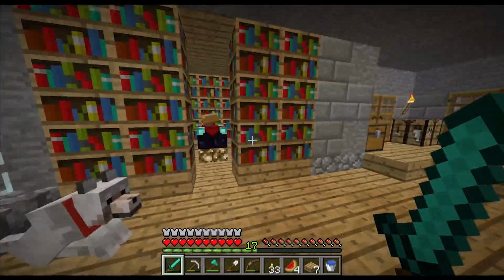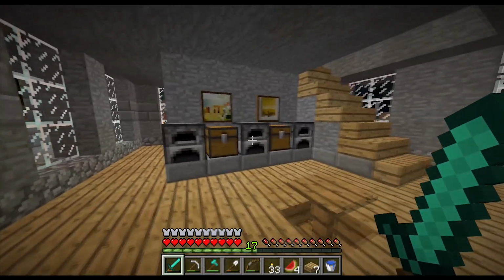Minecraft 1.0 Ep 24: Some Manor Work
So we really made it, huh. As sad as I am to be leaving the Alpha and Beta portion of this series, I am still ecstatic to have made it to the official release of the game. I couldn't be happier to the reception to this series and I hope you all stick around to follow the world as I continue to adventure ever forward. Thank you all for experiencing this journey with me.

Minecraft is one of my favorite games of all time, and it's honestly always been a dream of mine to start a Minecraft Let's Play. And while I'm sure the popular choice would be to play the most recent updated version of the game, I've decided to be nostalgic and start a new world in version Alpha! Along with that, I'll be updating my version of the game every couple of episodes to keep things modern. So come watch along and see my game, my Minecraft world, and even the series evolve!

All Music is made by C418

Minecraft versions played (so far):
- Alpha 1.0.4
- Alpha 1.0.11
- Alpha 1.0.14
- Alpha 1.1.0
- Alpha 1.1.2
- Alpha 1.2.0
- Beta 1.2
- Beta 1.3
- Beta 1.4
- Beta 1.5
- Beta 1.6
- Beta 1.7
- Beta 1.8
- Version 1.0

Fun fact: The title font is stylized after blazes, which are featured in version 1.0.